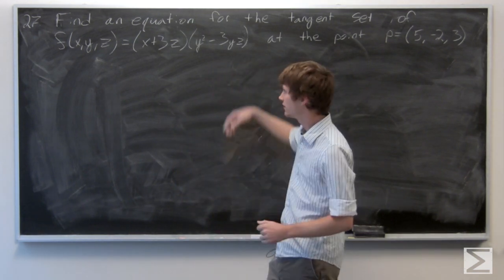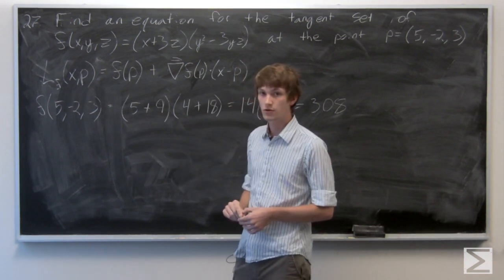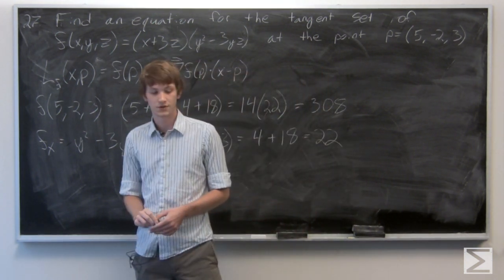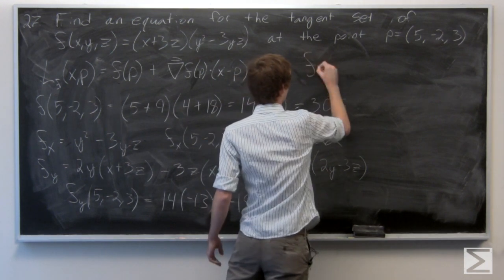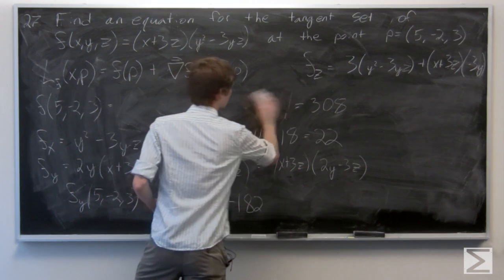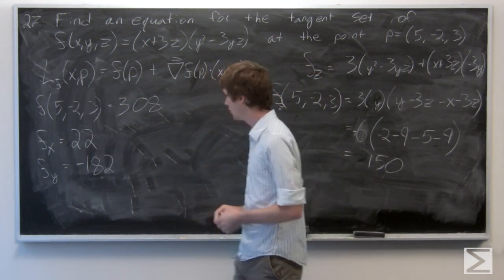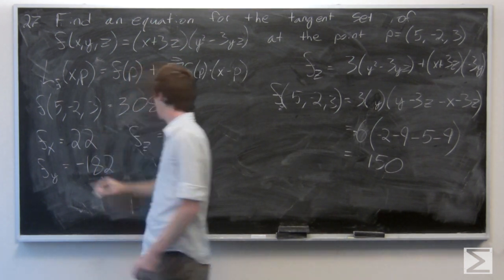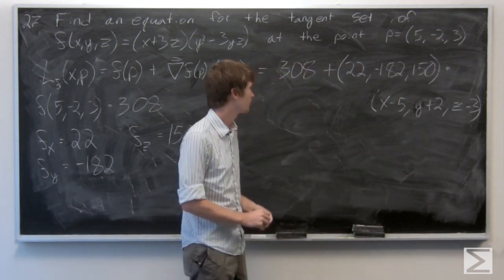Worldwide Multivariable Calculus Ch 2.3 #27